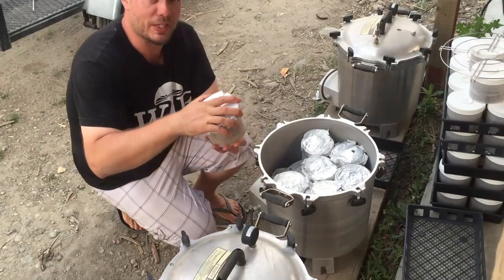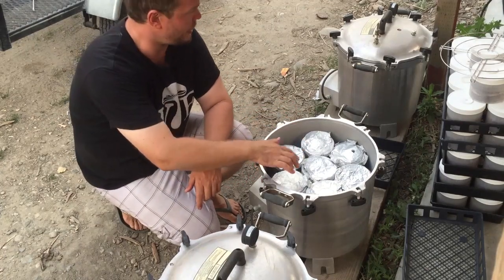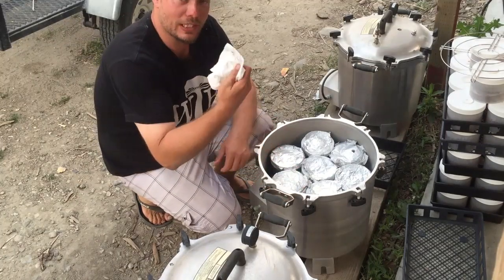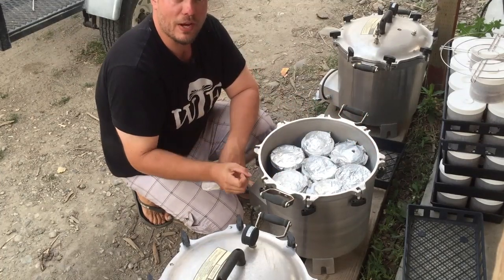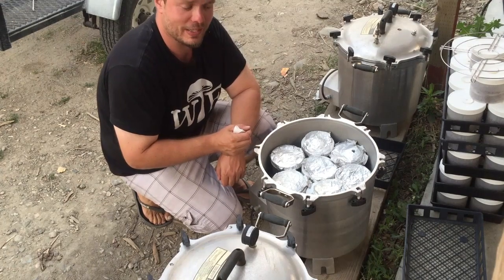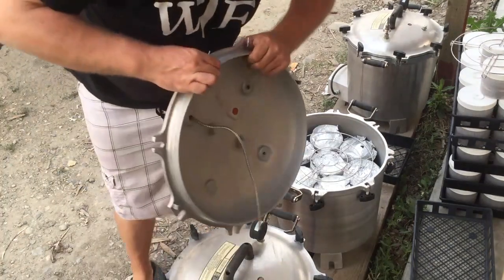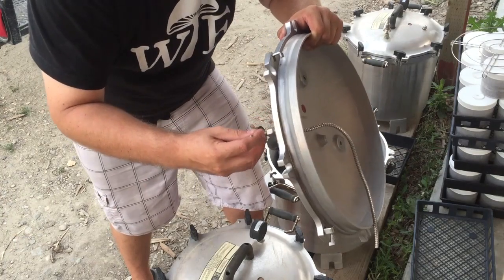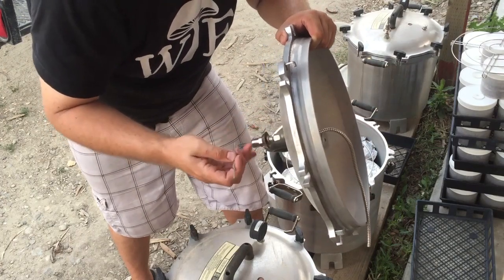Mushroom Farming Pro Tips | Learn How To Calibrate An All American Electric Steroclave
What is the best pressure cooker for your mushroom business? Check out the All American Steroclave on Amazon